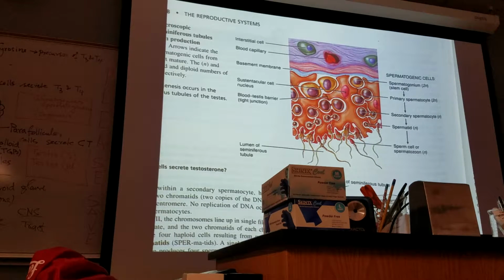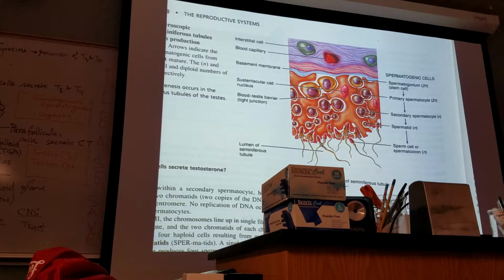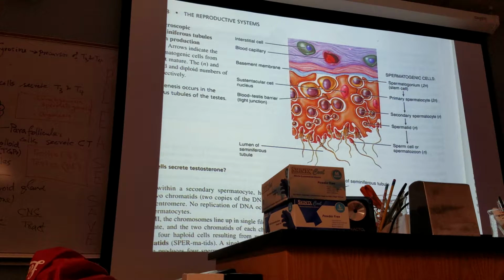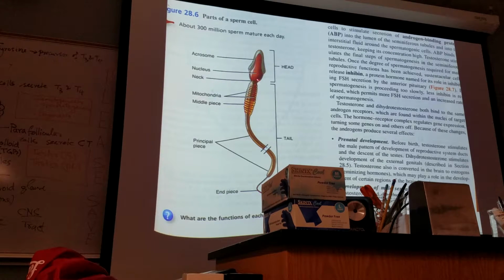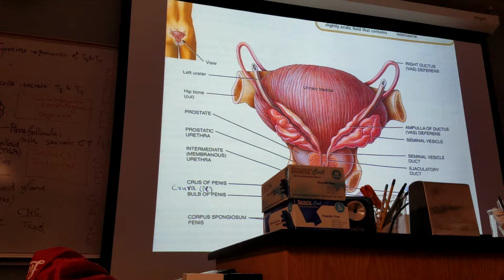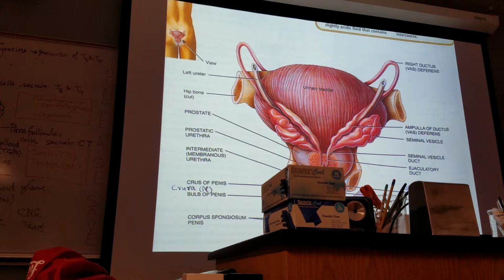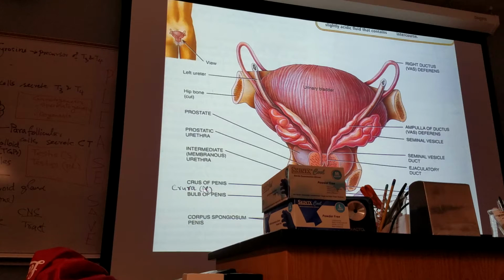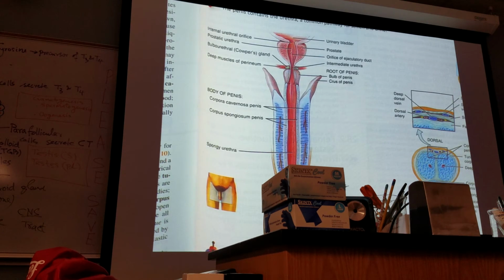Male Reproductive System 02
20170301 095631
Anatomy and physiology of sperm, accessory structures, penis
Book page 1047, 1050